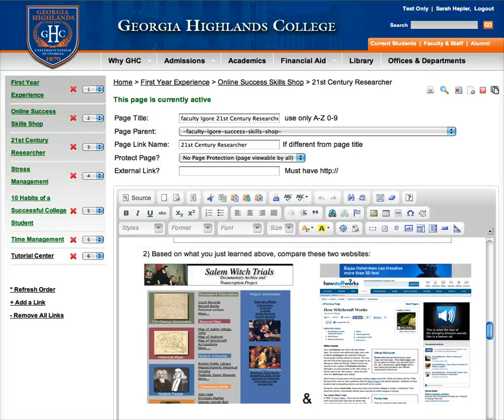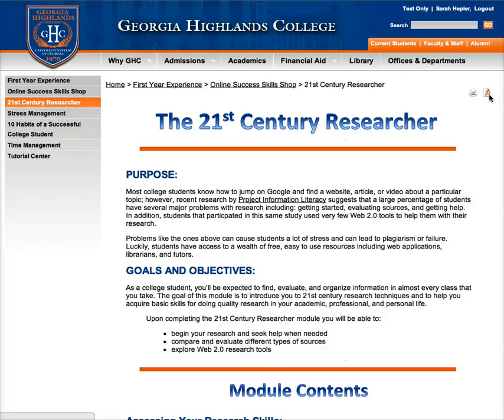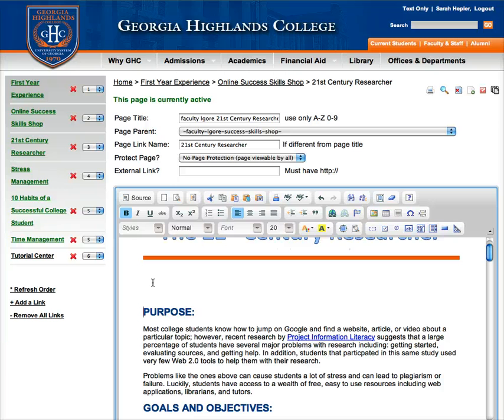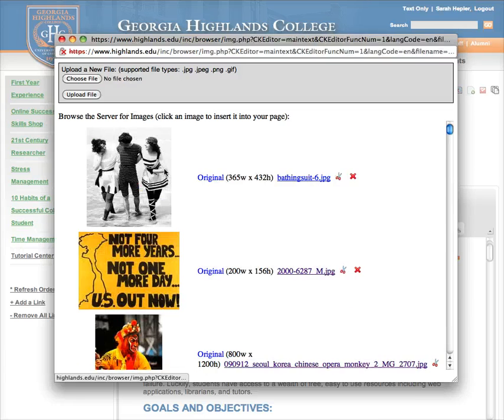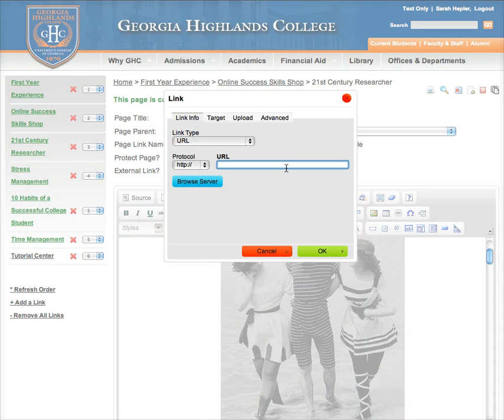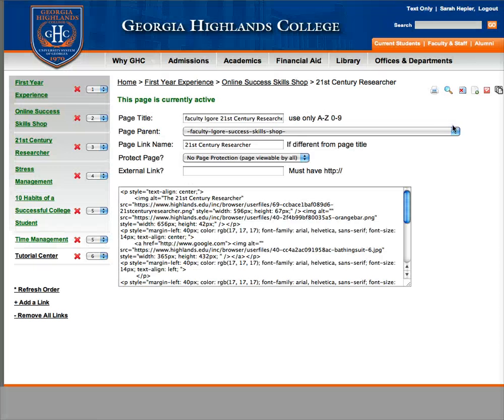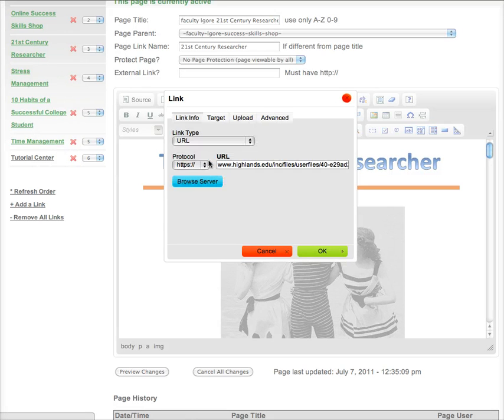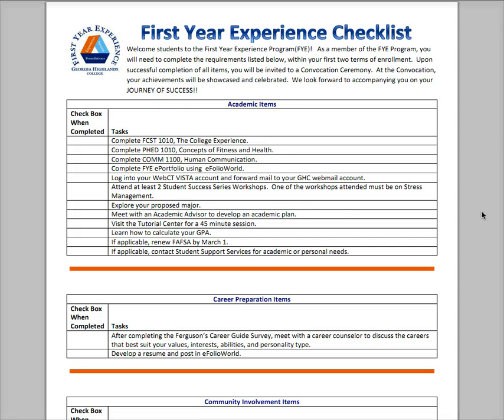How to Turn Images Into Links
This is the most popular that I've gotten so far. In faact, it's so popular that I'm going to show you how to do this before I show you how to insert simple url's. You may have noticed that instead of just copying and pasting a URL or linking to a website from a word or portion of text, we sometimes use a picture instead. Not only can you link to websites using images, but you can also link to PDFs and Word Documents. Learn how to do this here. A quick note: If you choose to use this method, make sure to let the students know that the link is contained in the picture. Sounds obvious, but I completely forgot to do that a couple of times and students didn't know where to click. ;)